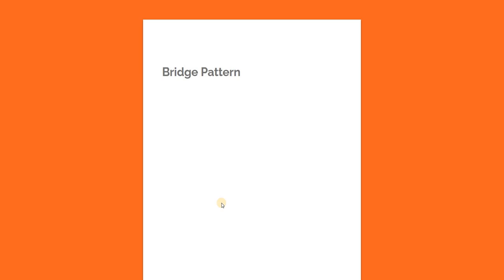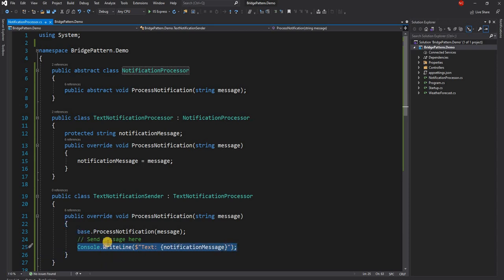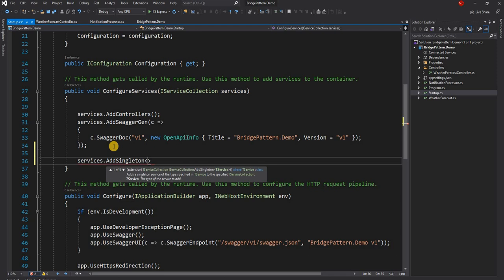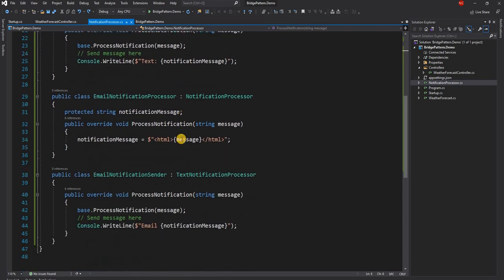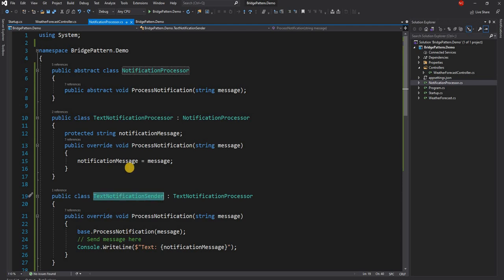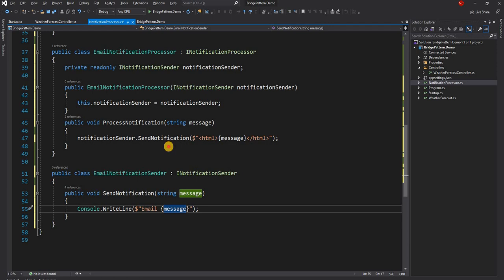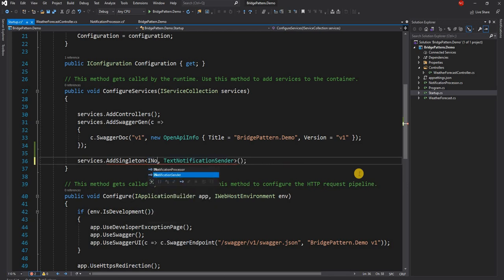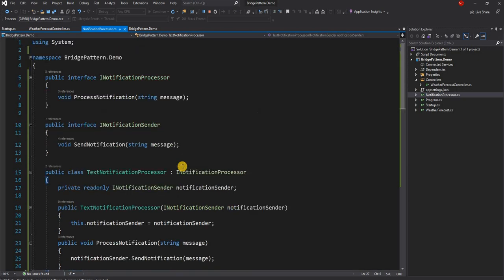Bridge Design Pattern (An Introduction for .NET Developers [.NET 5 and C#])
In this video, I am going to walk through the Bridge Design Pattern. It is an Introduction video for .NET Developers [.NET 5 and C#].

The bridge pattern is a structural design pattern. The main intent of the pattern is to decouple an abstraction from its implementation so that they can vary independently.

00:12 - Definition of Bridge pattern
00:45 - Explanation of the problem domain where bridge pattern will apply
03: 30 - Running the application to show response without bridge pattern
04:10 - Explanation of the problem with the implementation without bridge pattern
05:15 - Rework the code to implement bridge pattern
10:20 - Run the application using the bridge pattern